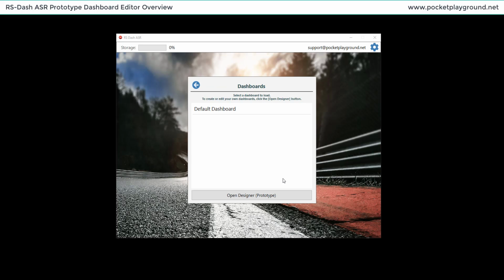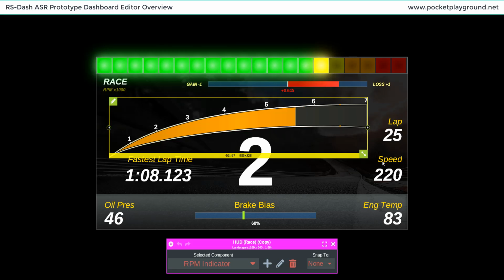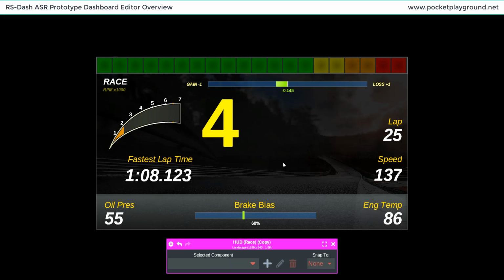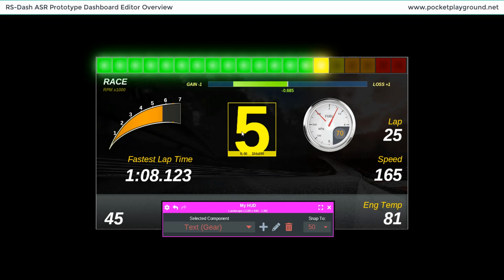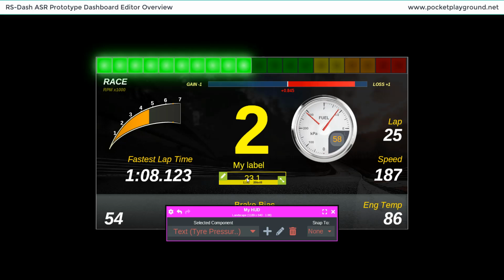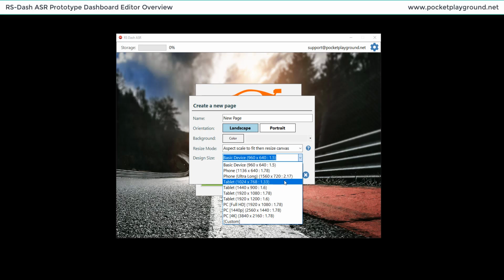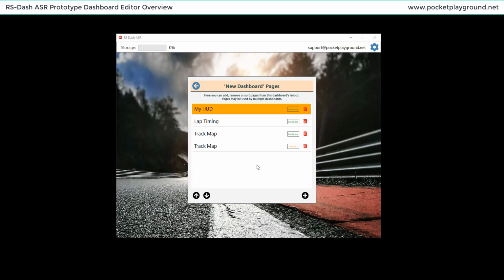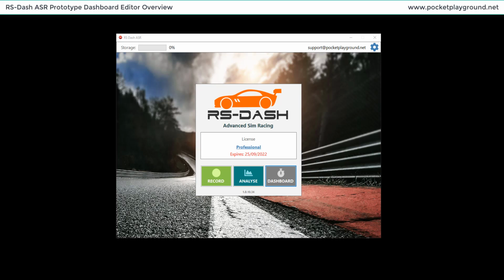RS-Dash ASR Prototype Dashboard Editor Overview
This video provides an overview of the prototype dashboard editor in RS Dash ASR 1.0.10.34. It is aimed at users who just want to know the basics and can figure the rest out themselves. There is also a separate detailed walkthrough video which goes into depth on the editor and each widget's customisable configuration.